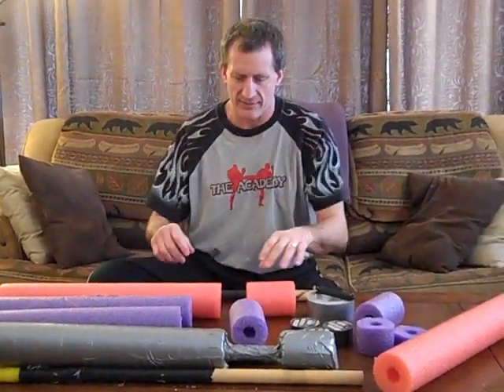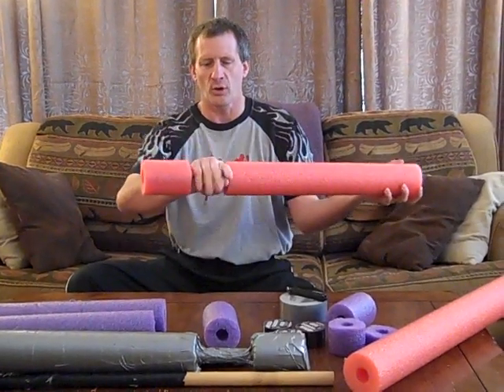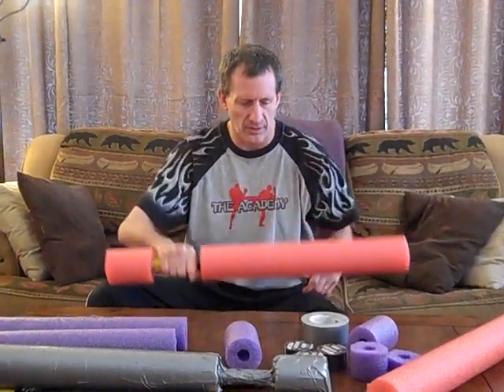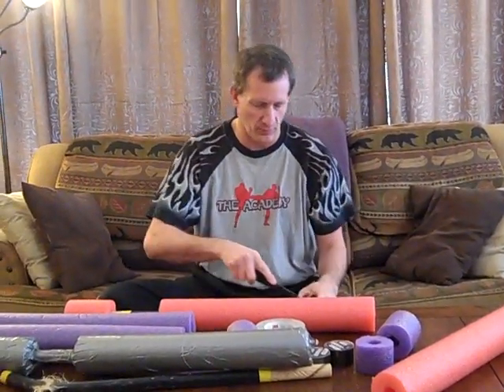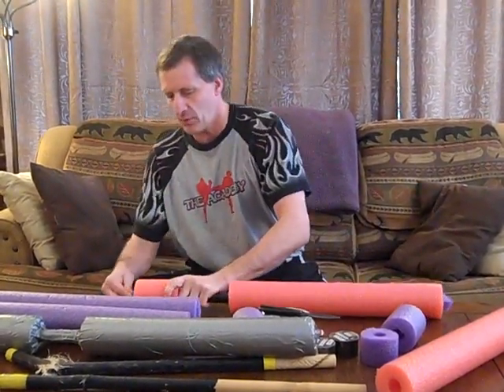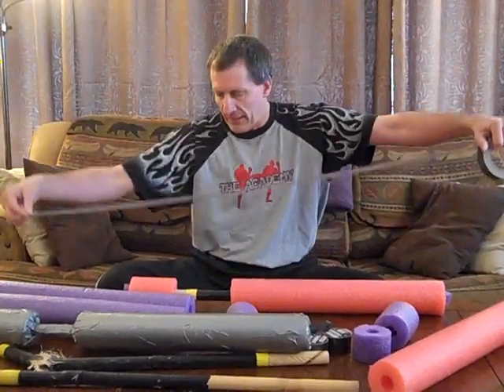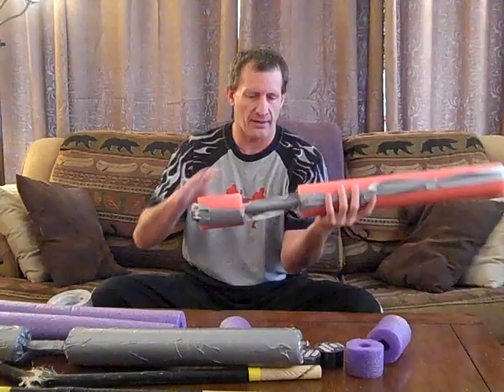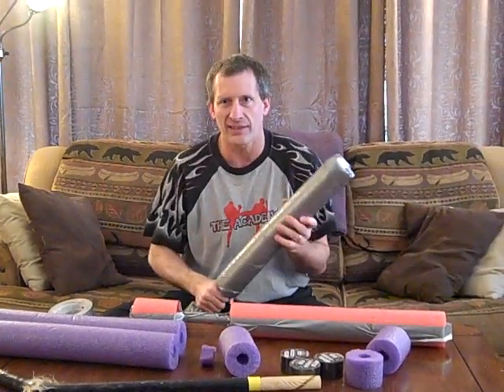Zombie Sticks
Each term covers topics such as power strikes, awareness & boundary setting skills, combat ground fighting, positional flow and stick and knife fighting. You can join classes for youth, adult and seniors at any time.  Just stop by and try some free classes. Craig Sira is available for instruction in person (classes or seminars) or virtual training.  He has been instructing the martial arts since 1986 and is the founder of Combative Martial Arts (CMA) old He instructs weekly classes at The Academy Martial Arts and Fitness old
CMA is a full contact combat-based martial art which covers unarmed, stick, knife and gun training in stand up and ground fighting.

Being able to strike with power in combat is a critical skill.  Here is virtual training on Unarmed Power Strikes, Power Knife Strike, pressure point knockouts and any customized topics:

Thank you for trusting him with your martial art training.

Comments from a workshop student:
"This is great training. You will be hard pressed to find better, more-practical, realistic-self defense. This won't win you trophies, but it will save your life or the life of a loved one, which is what really counts. "